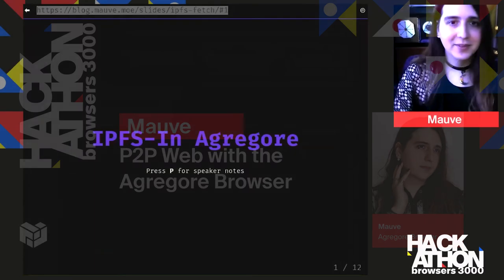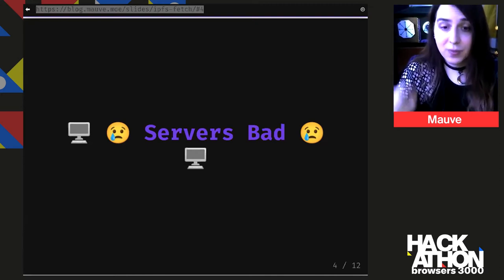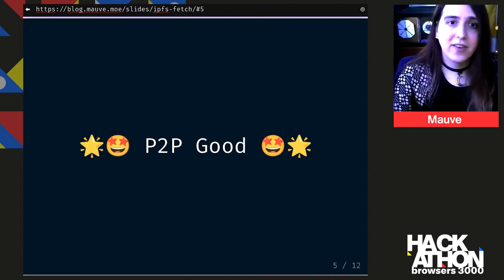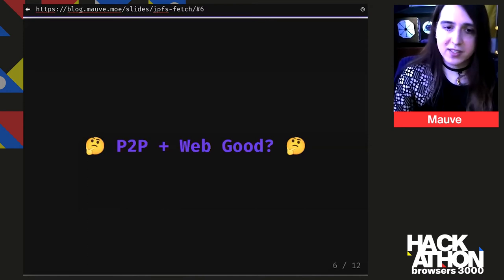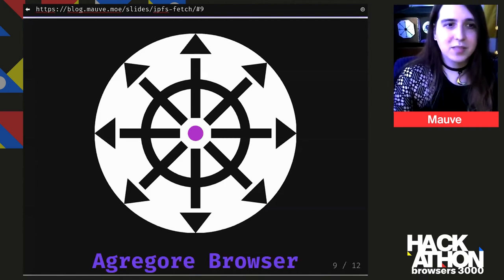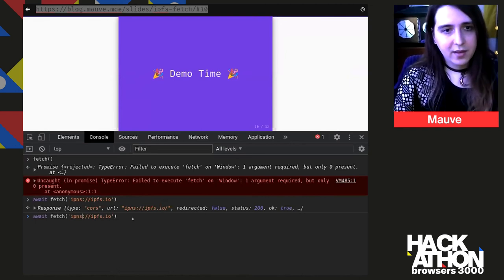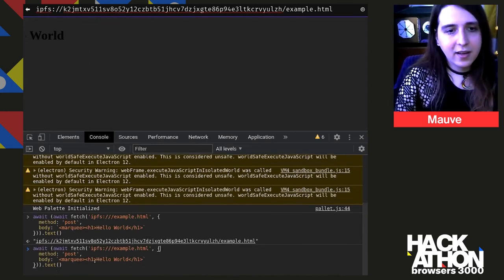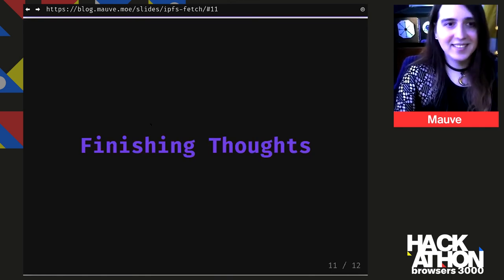Browsers 3000: P2P Web with the Agregore Browser - Mauve